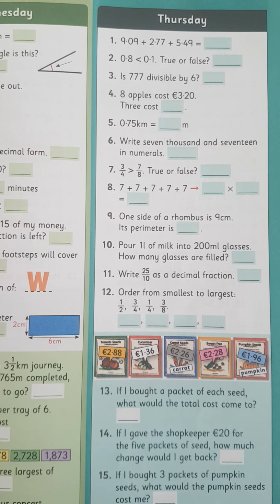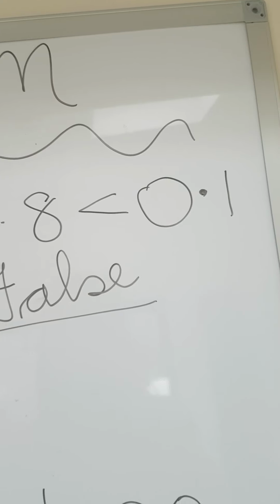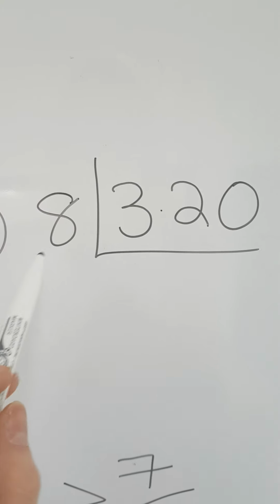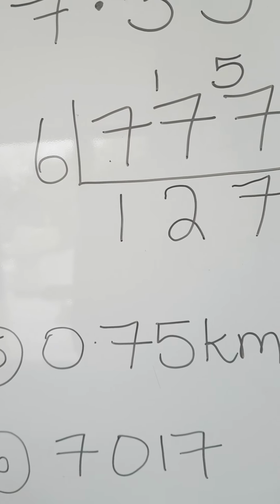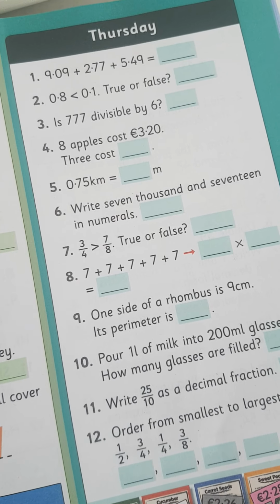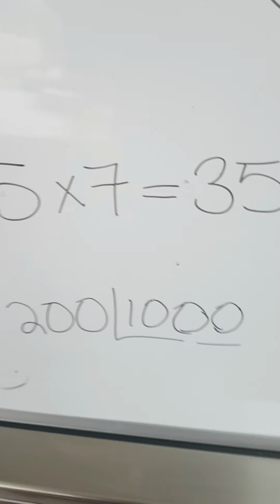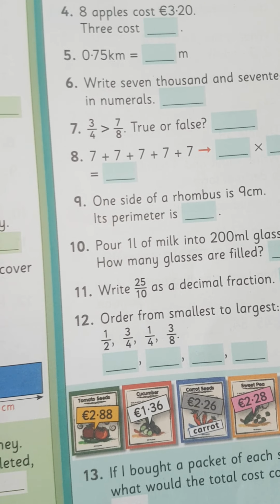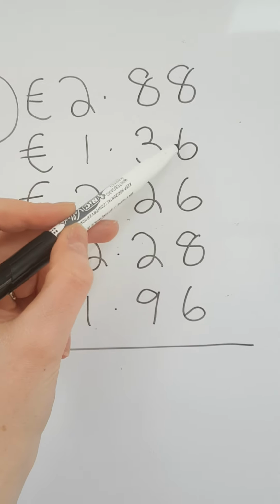MYM wk23 Thursday